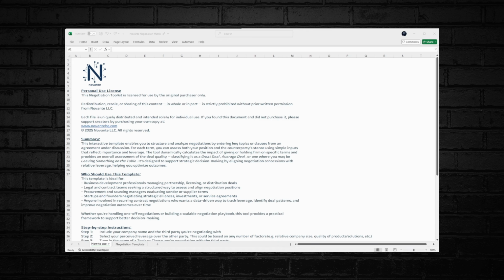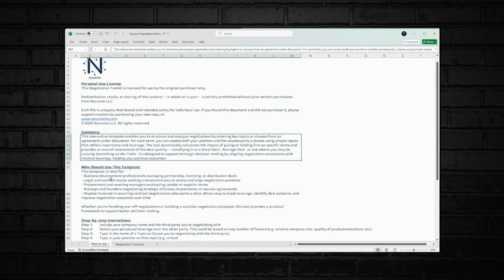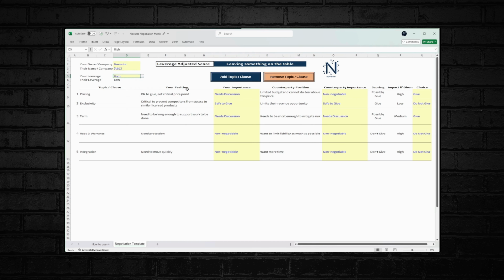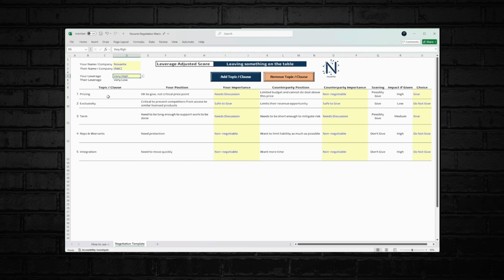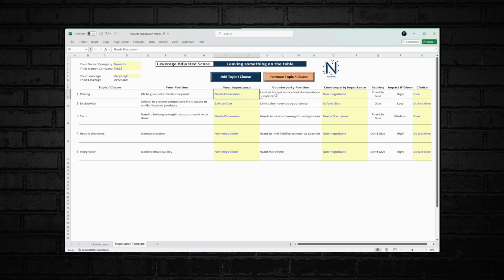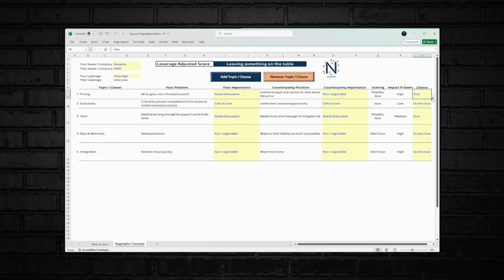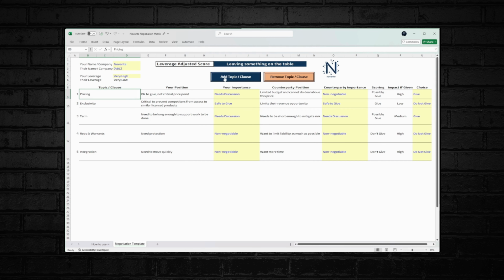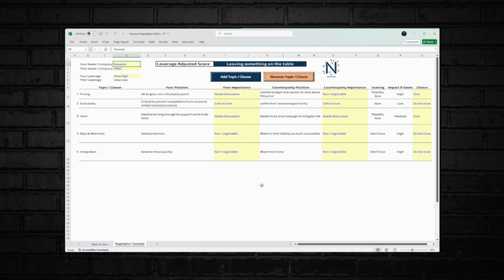Negotiation Matrix Excel Tutorial | Master Deal Strategy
Learn how to use Novante’s Negotiation Matrix Excel template to quantify leverage, align priorities, and win better deals. In this full tutorial you’ll see every feature—from clause scoring to automated leverage adjusted scores —and discover pro tactics used by BD, legal, and procurement teams.

⏱️ Video Chapters
0:00 Intro & why the Matrix beats ad hoc planning
0:44 How to use the template
1:52 Key inputs - topics and level of importance
2:48 Scoring and Impact
3:08 To Give or Not Give
3:28 How to think about the tool
3:45 Macro-enabled features
4:09 Supplemental tools in the Negotiation Toolkit (What's next?)

🔍 Why watch?
• Replace guesswork with data-driven trade-off decisions
• Become the most prepared negotiator in any room
• Position yourself as a high-value asset on your team